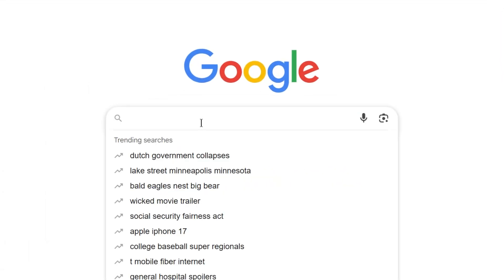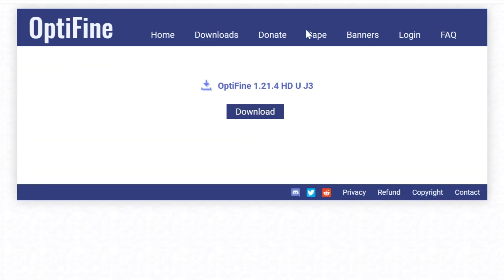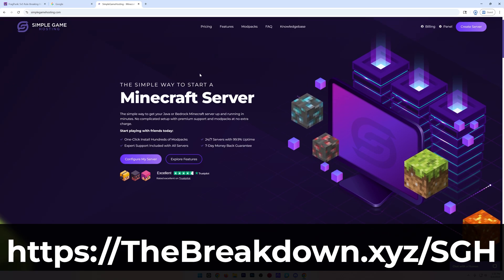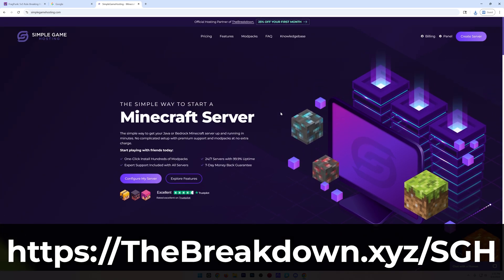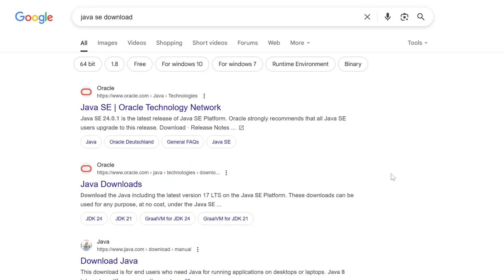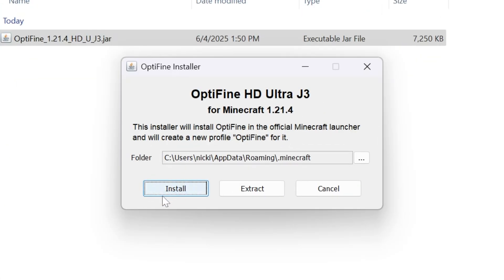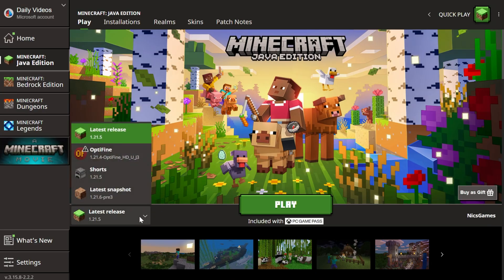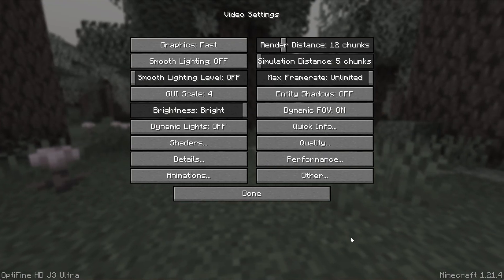How To Install OptiFine in Minecraft (Complete Guide)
Learn how to add OptiFine to Minecraft to increase FPS, get shaders, and make Minecraft perform better.

About this video: OptiFine is one of the most popular Minecraft mods ever made. However, you may be wondering what it actually does. Well, it allows you to add in shaders, increase FPS, and overall boost performance all using one mod. The feature set doesn’t stop there though as it also adds in capes and even zoom to Minecraft!

This video is a guide on how to install OptiFine unlocking all of the above features without having to worry about where to go or what to click in order to get things up and running. That includes what to do if you run into issues with things like downloading Java. This ensures that you are able to get things up and running no matter what!